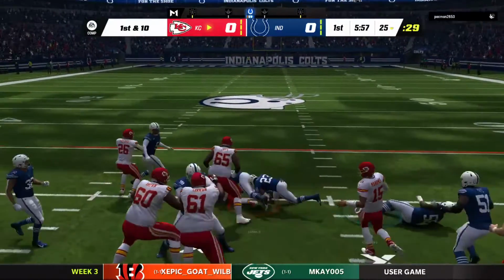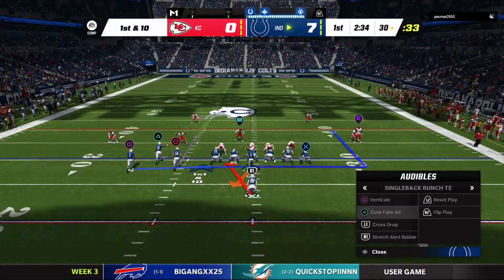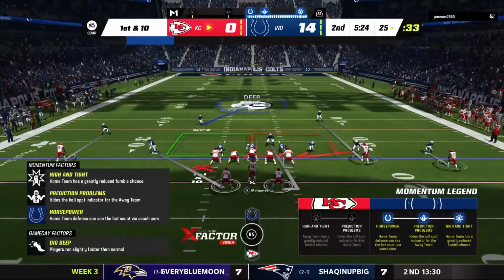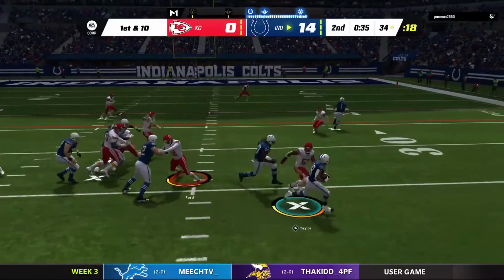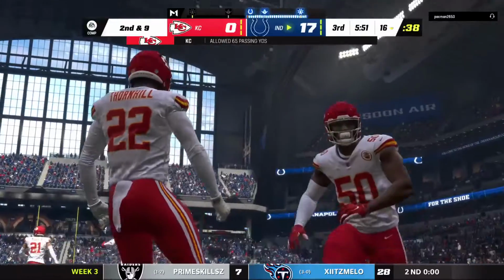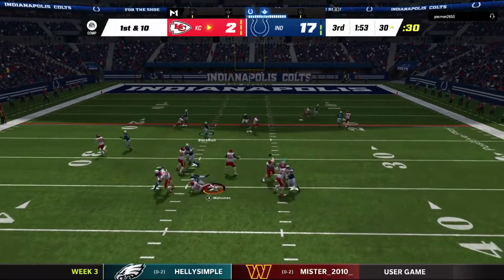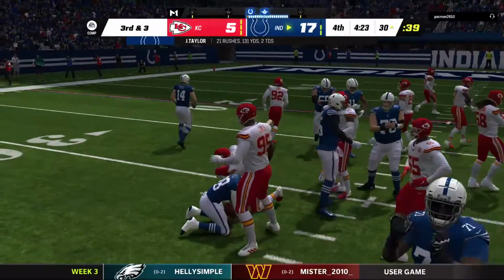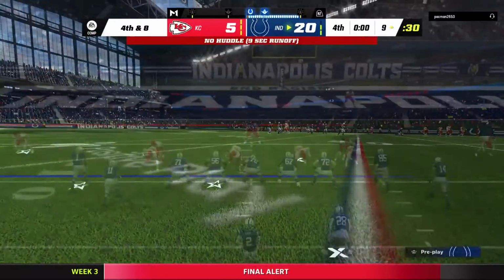Shiesty E Talkshii